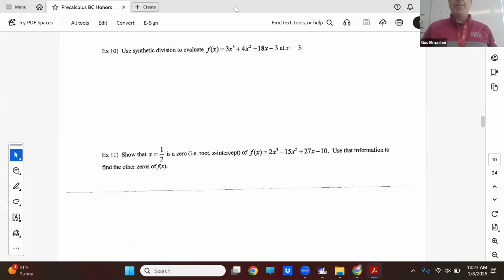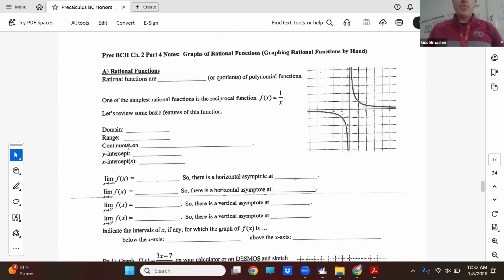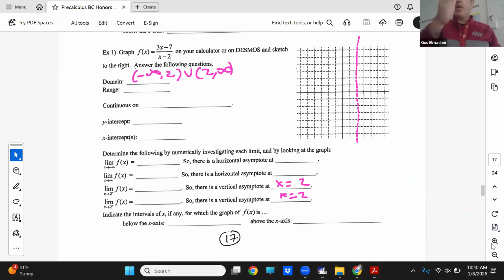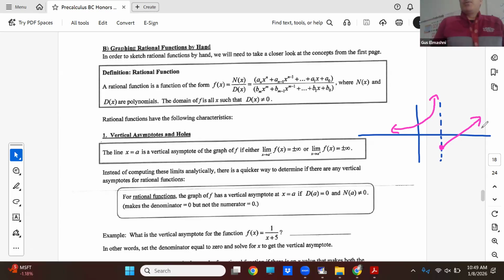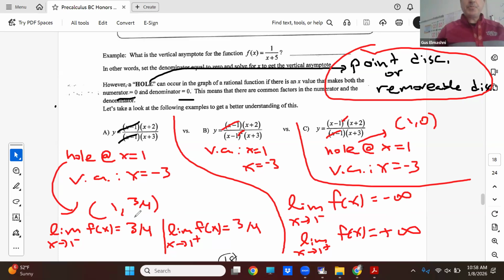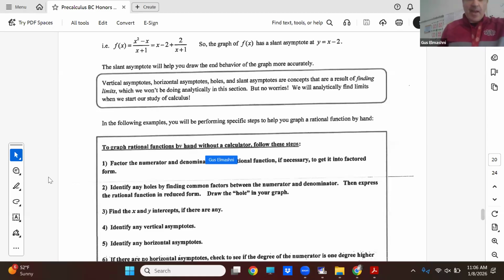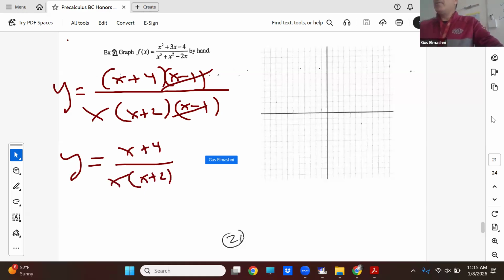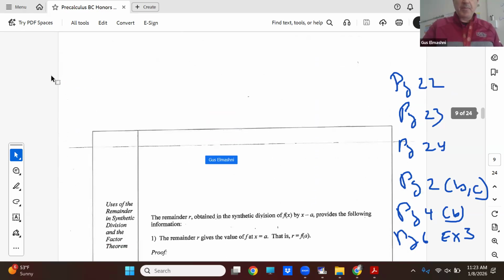Precalculus BC Honors Unit 1 Lesson 2 Spring 2026